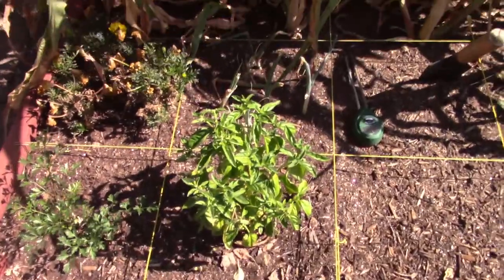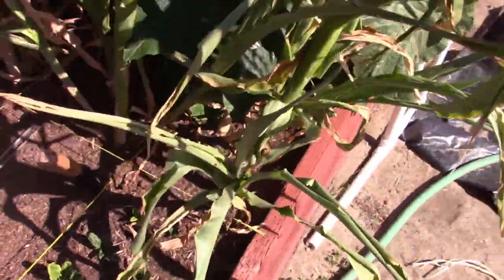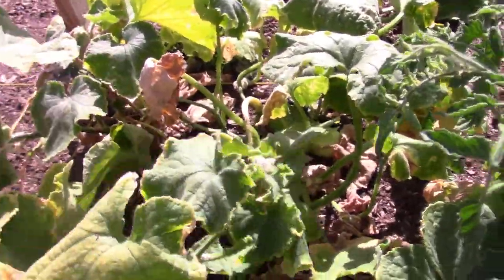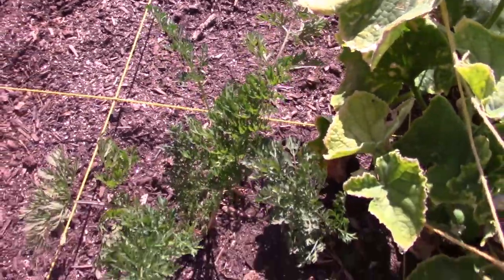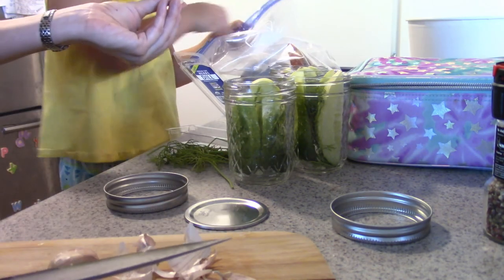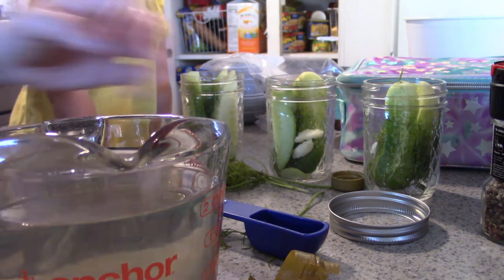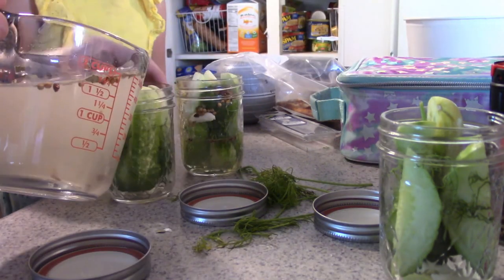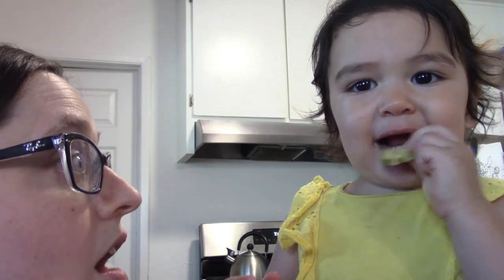June/July Garden Update and Making Pickles!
I haven't updated you on the progress of our vegetable garden in a while! Today you get to see how things are growing, our mixed successes, and finally, how I make pickles from our garden cucumbers!